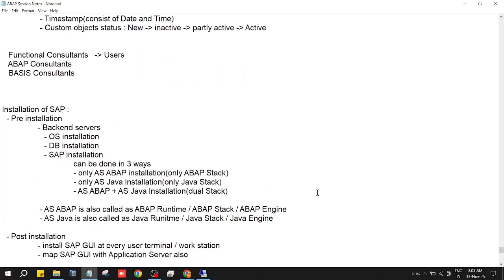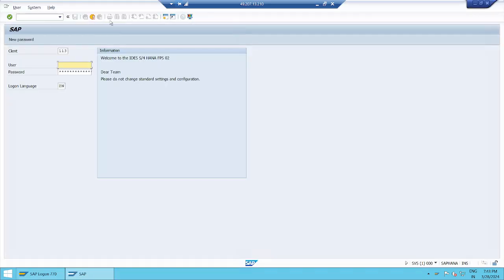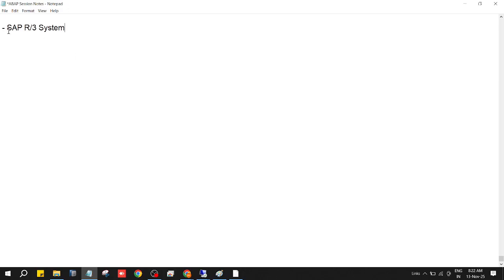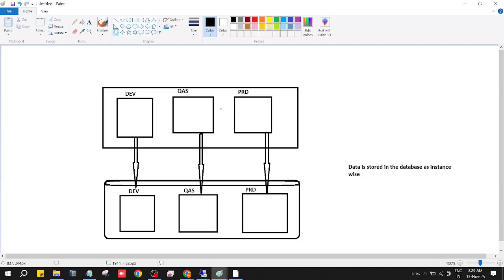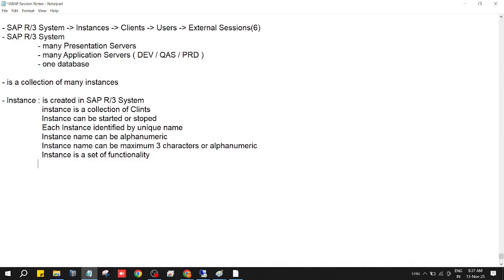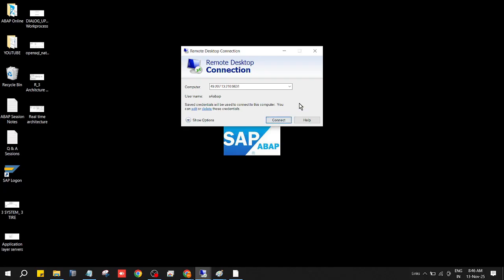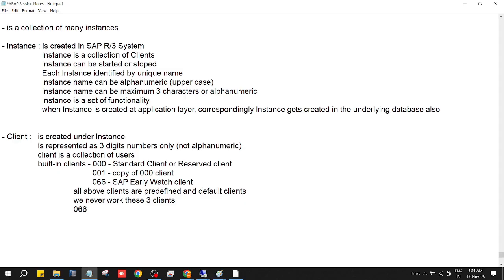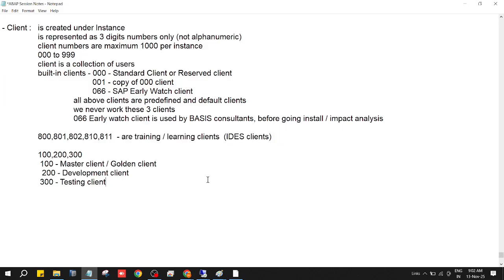Session 33 Instance Concept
VPN and VDI approaches
SAP R/3 system
Instance concept

🎥 Media References
🎥 SAP Careers Discussion – iNews Telugu Show